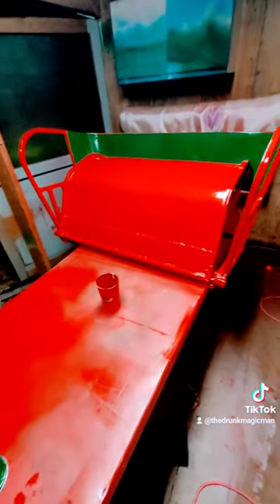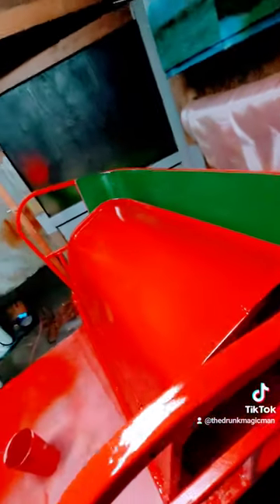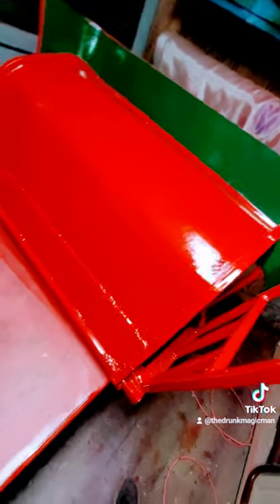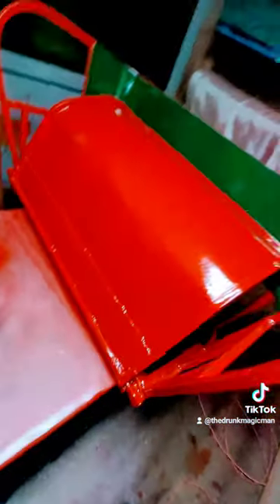farris wheel buckets got repainted